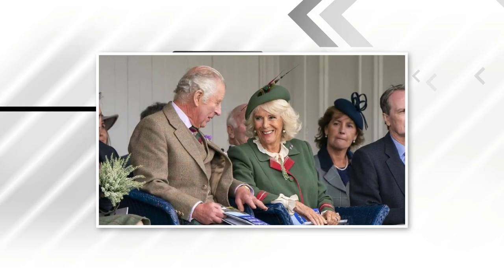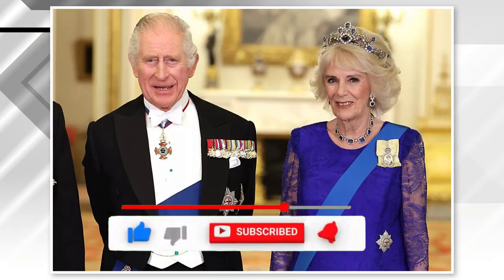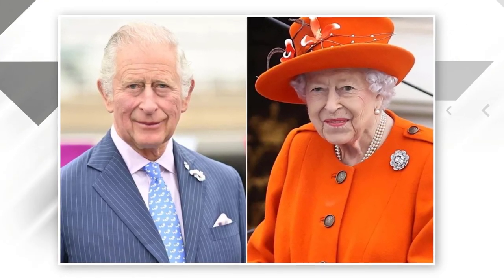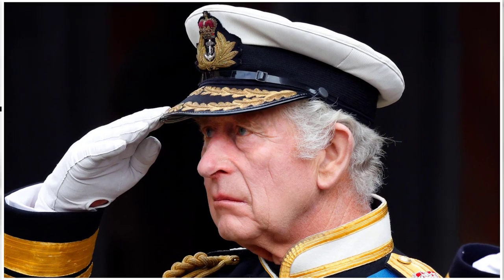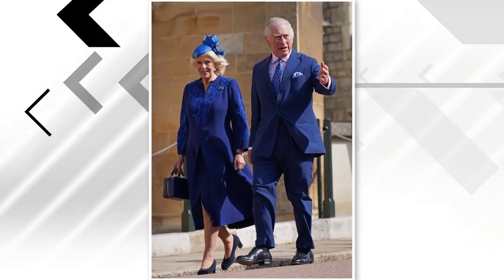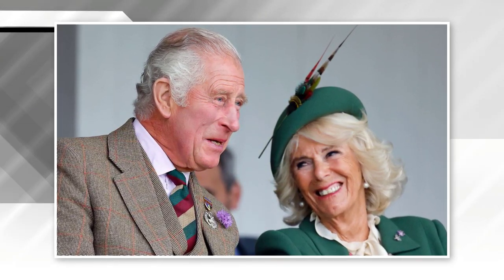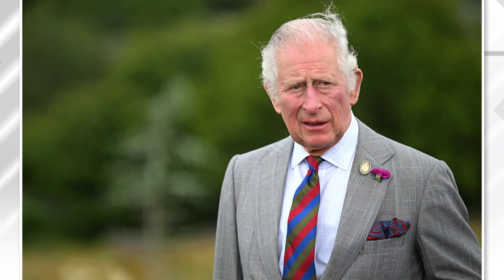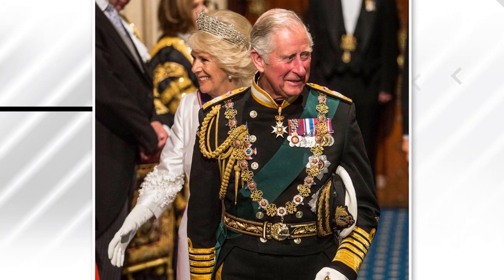The crown that Charles III will wear at his coronation and why he will only wear it once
On Saturday, 6 May, the King of the United Kingdom, Charles III, will receive the 'long-awaited' crown after the death of his mother, Queen Elizabeth II.

The coronation ceremony will take place at Westminster Abbey in London and will be attended by around 2,000 guests. During the ceremony, the oldest member of the royal family to accede to the British throne will receive a number of the jewels belonging to the 'Royal Family'.

The crown, the scepter and the orb are the three symbols of his kingship. The first of these, the crown, is the most precious jewel of the British royal family and Charles will wear it only once. It is the historic St Edward's crown and will be placed on the head of the King of the United Kingdom for a short time, following a very ancient ritual.